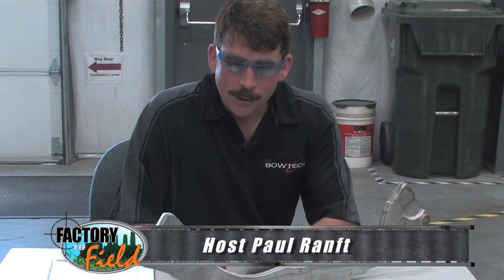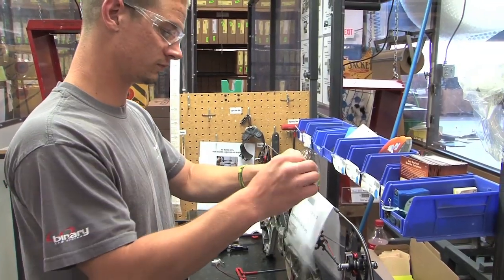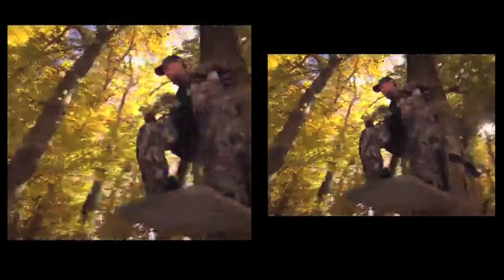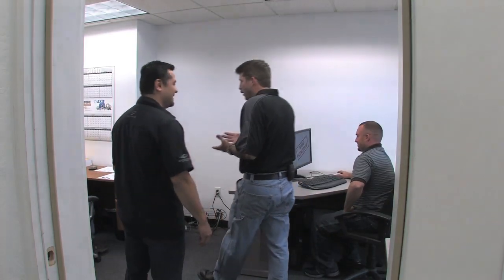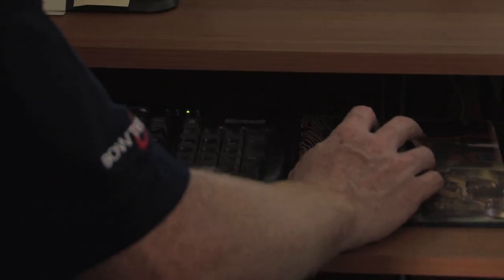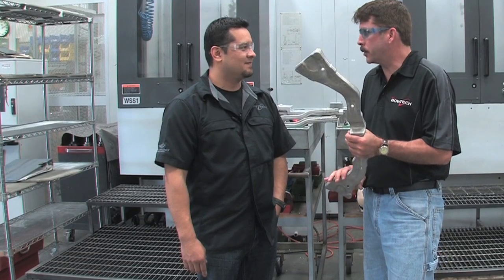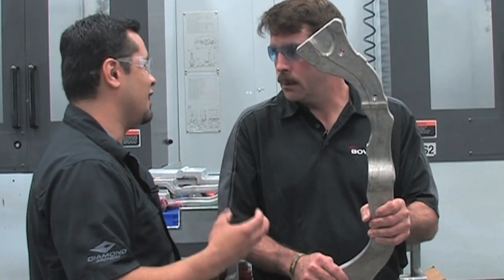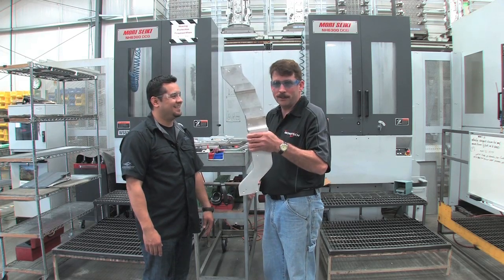How BowTech Makes the Destroyer Bow - Part 1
Factory to Field visits the BowTech factory in Eugene, Oregon.  You'll see what goes into making the Destroyer - from design to out the door to harvesting a turkey.  First of four parts.